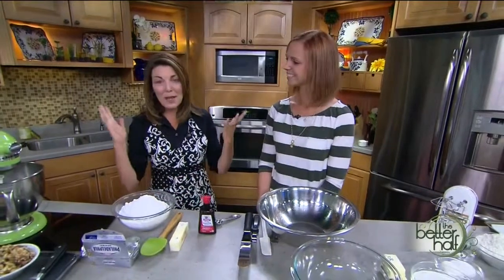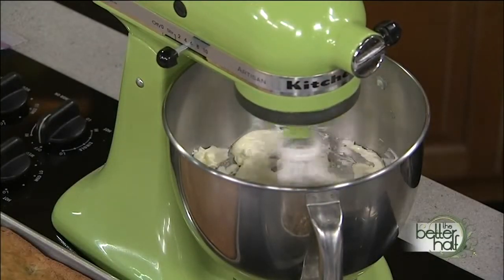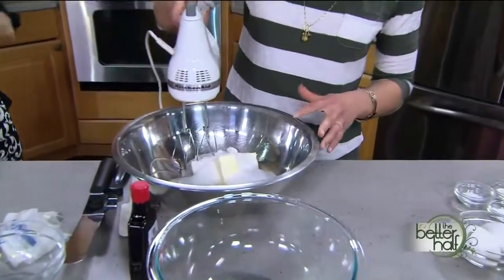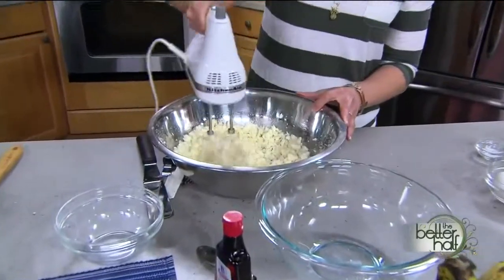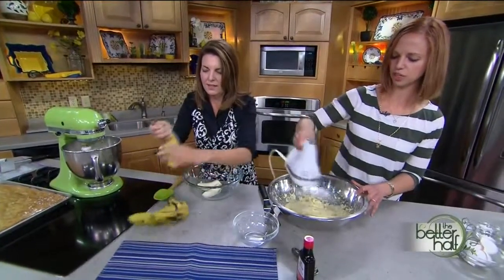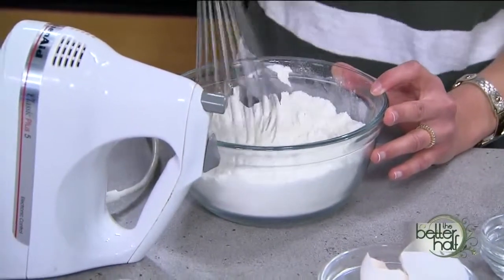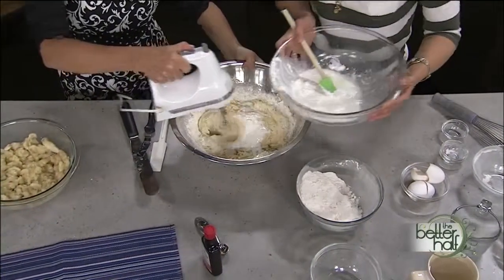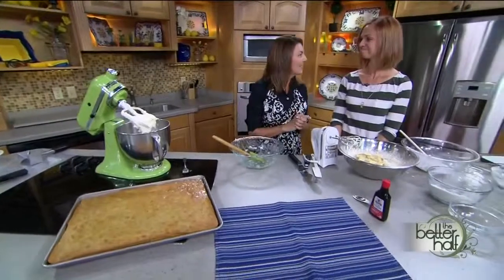Banana sour cream cake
Jordy Nelson's wife Emily shares a recipe for banana sour cream cake.